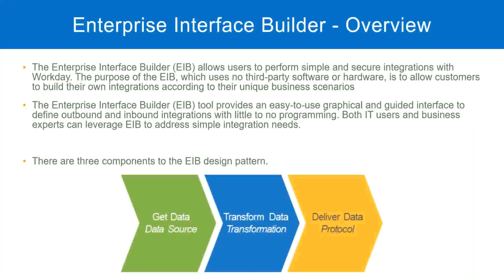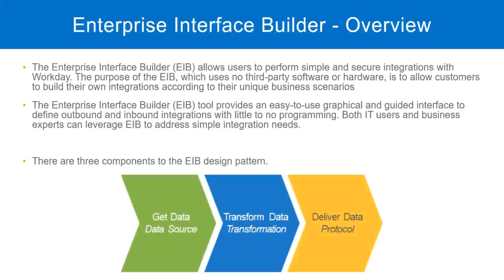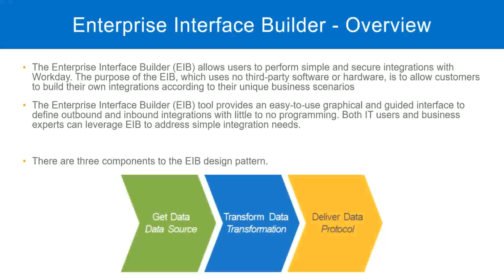EIB Overview In Workday HCM